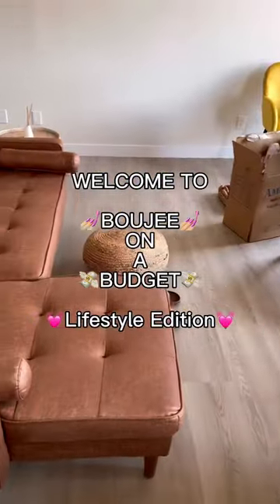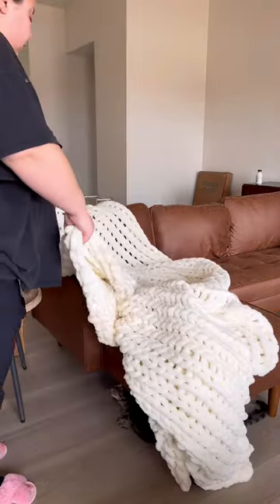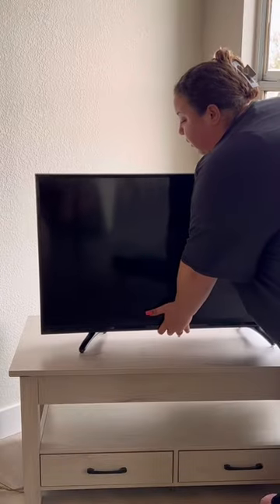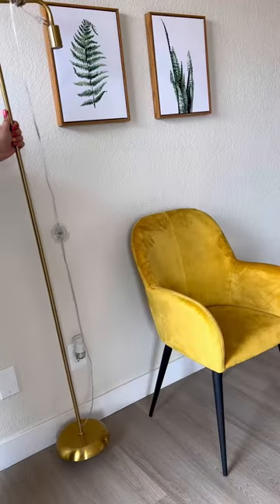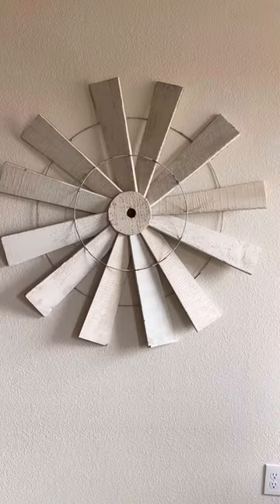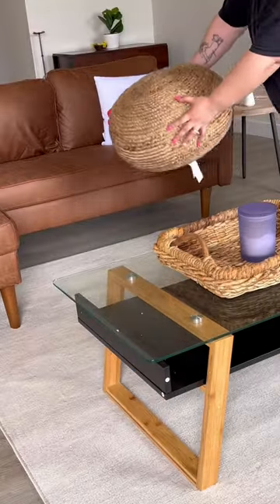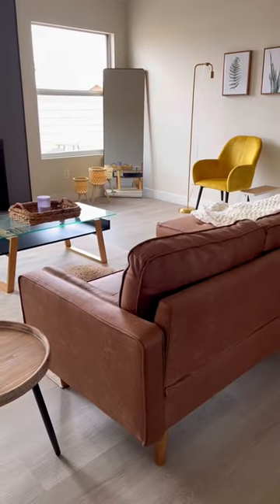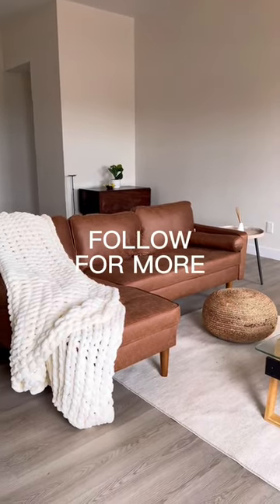Living room decor🖤✨boujeeonabudget